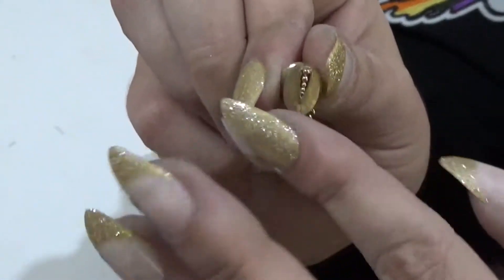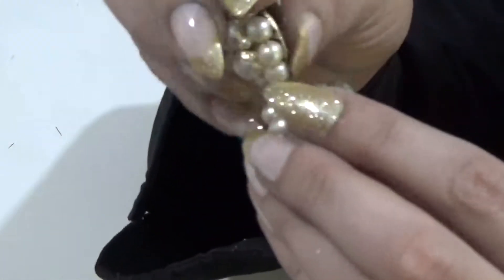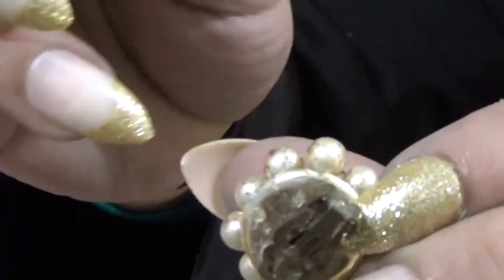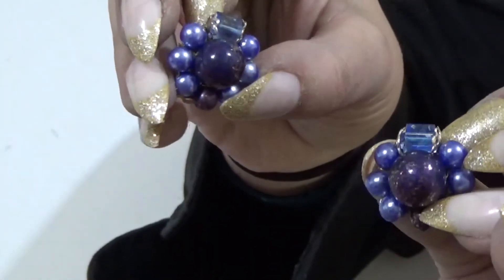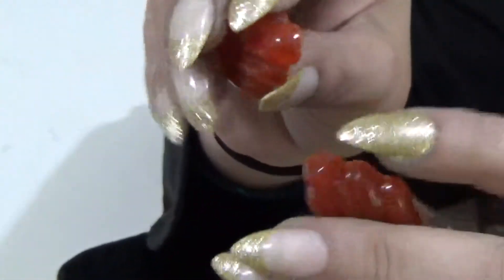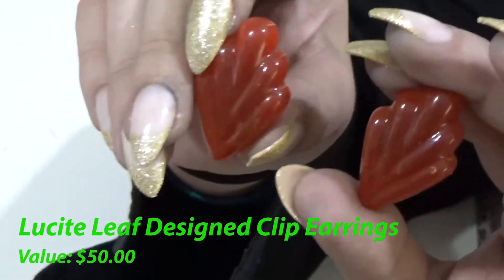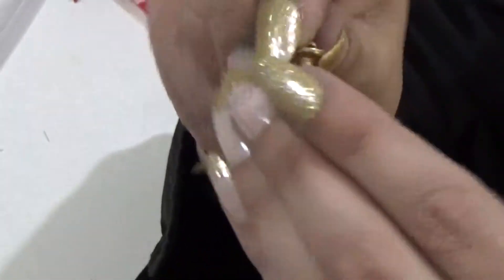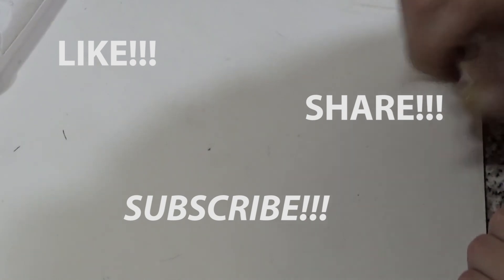Vintage Jewelry Identification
Episode 8

Store:
Etsy Store: EfficientlyCreative1
Ebay Store

Other Channels:
Taboo Schitt (also on Anchor and Spotify)
GoBetween